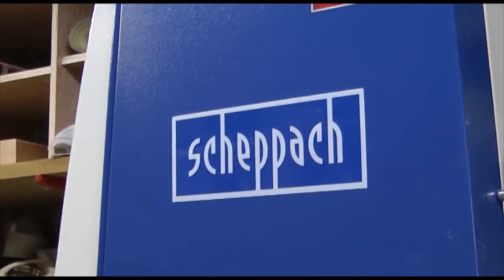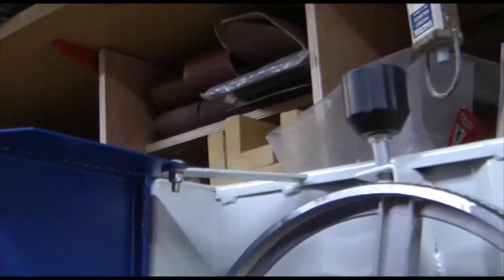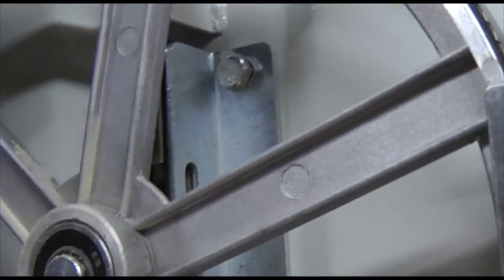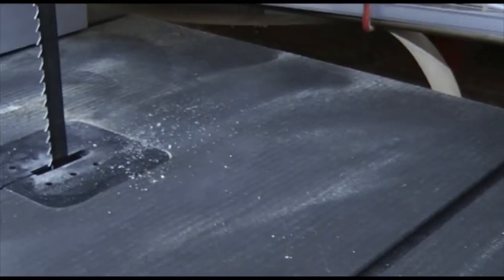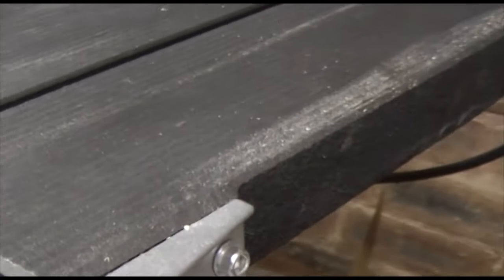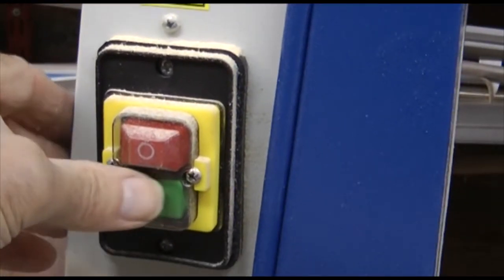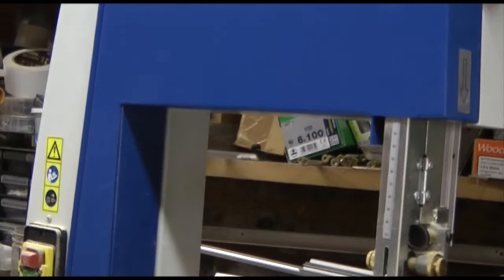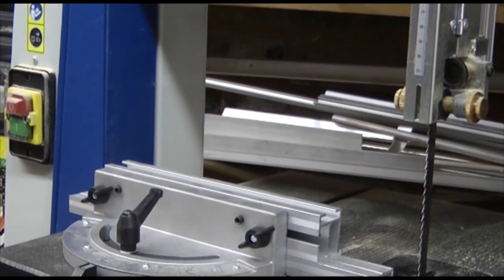scheppach Basa 3 Initial Review